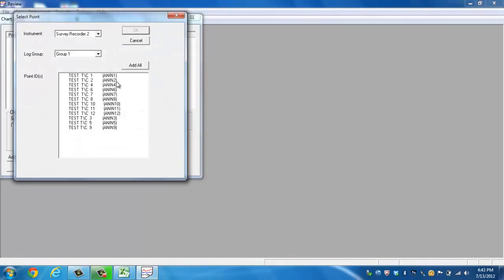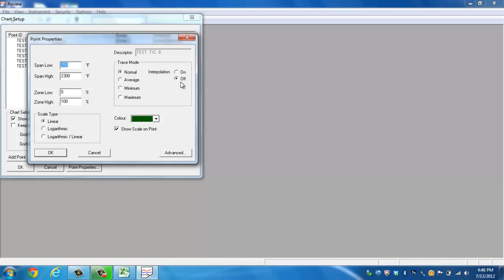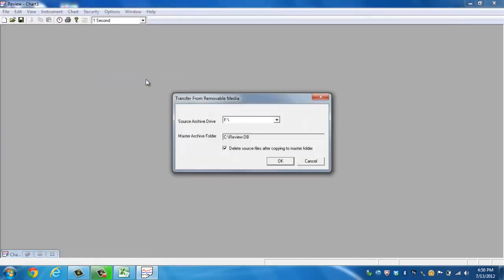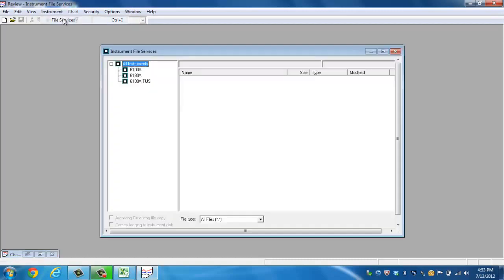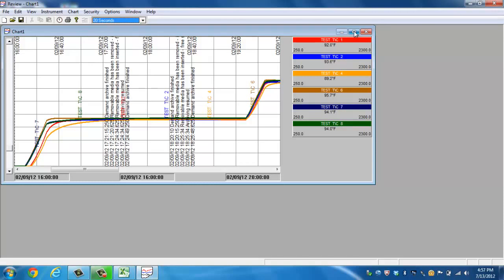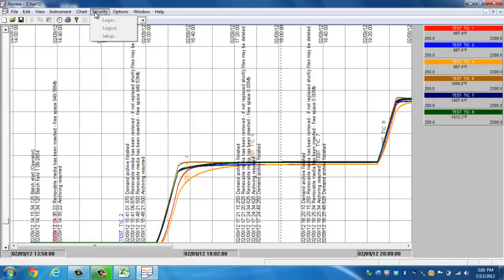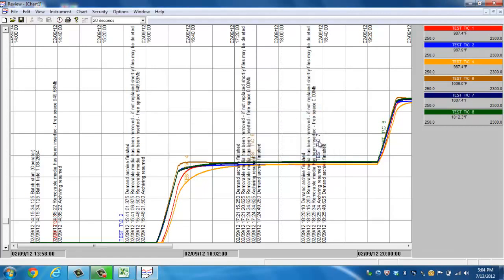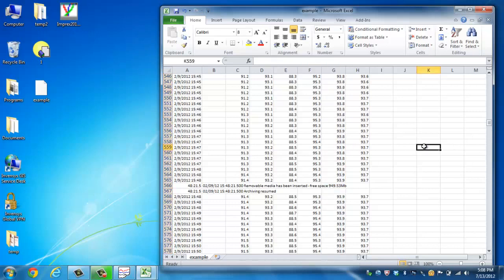Review Lite Instructional Part II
This is part II of the 2 part Eurotherm Review Lite tutorial videos and simply picks up from where we last left off.